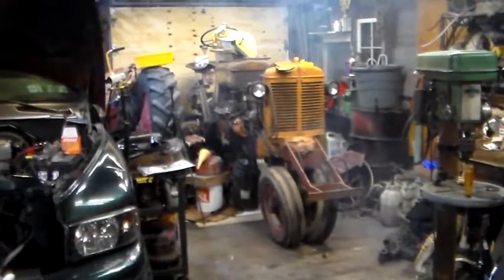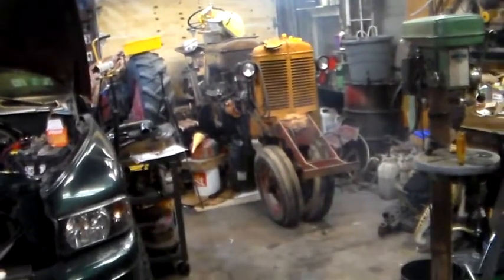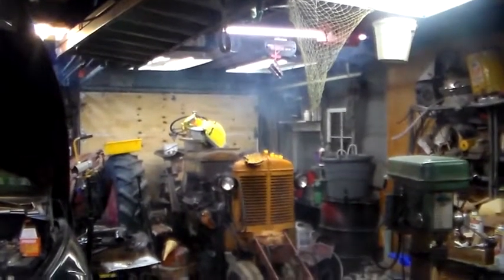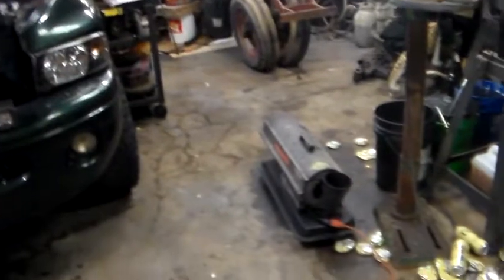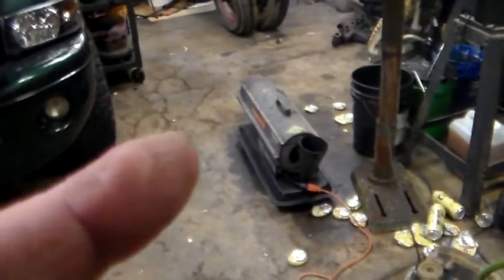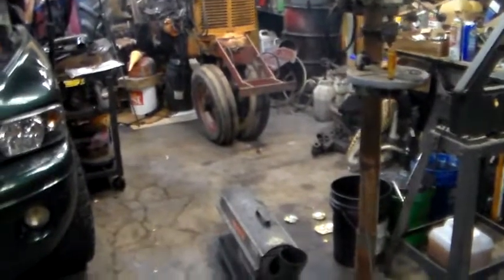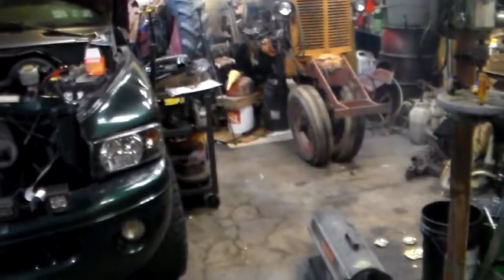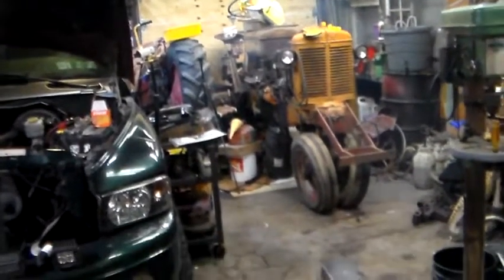1953 MM ZB part 38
truck stuff and manifold things